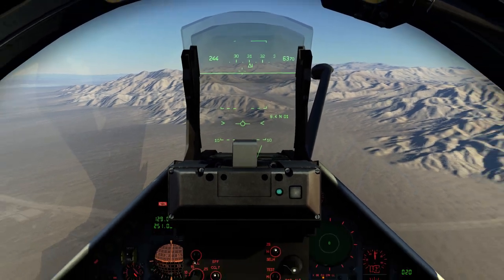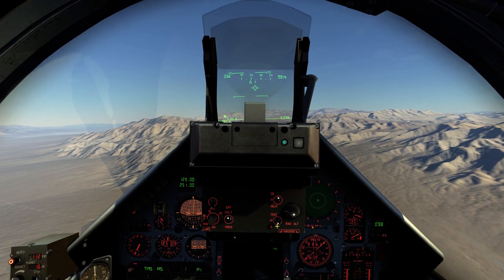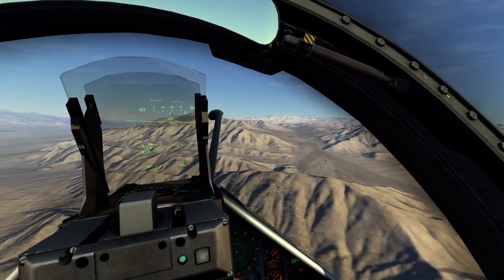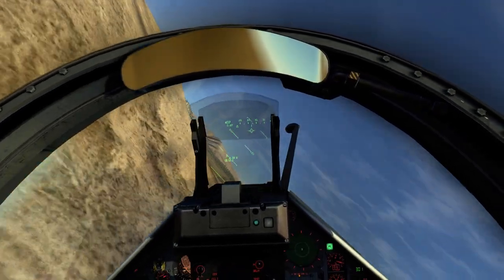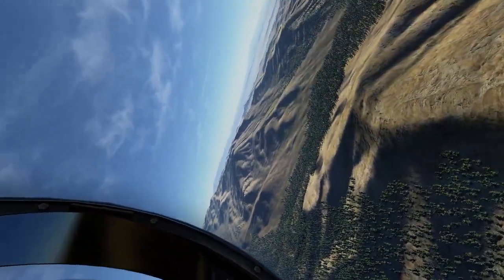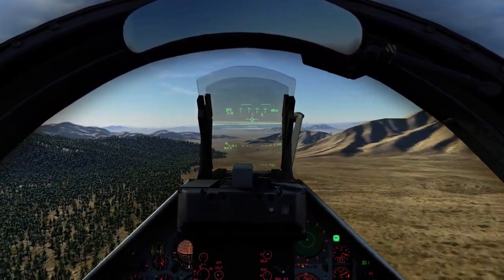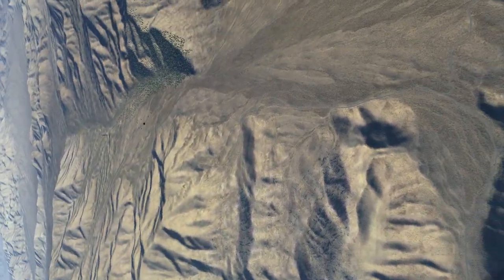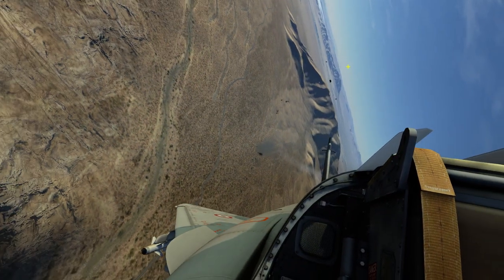M-2000C CCRP Bombing Tutorial